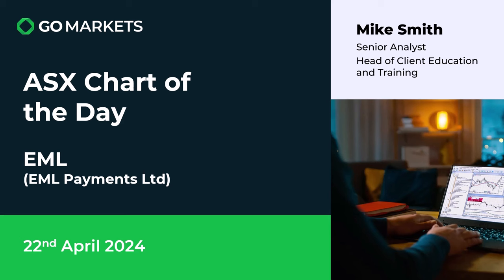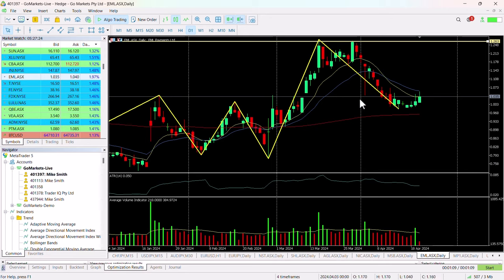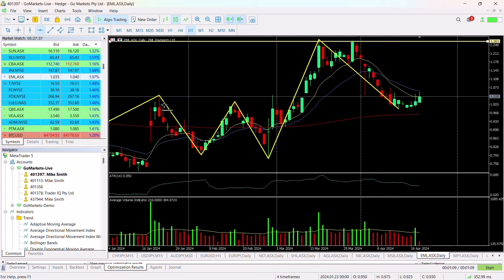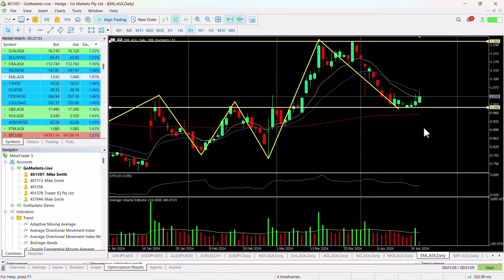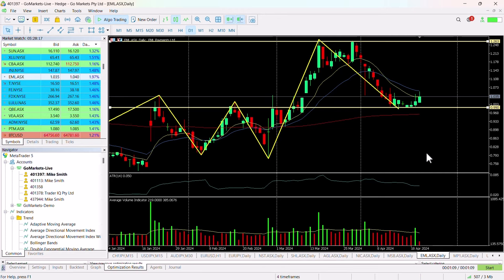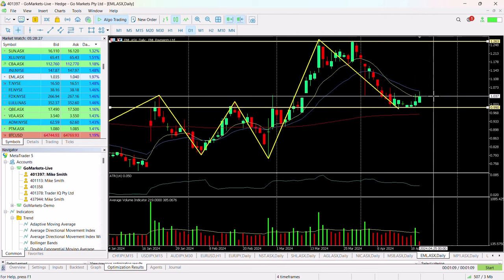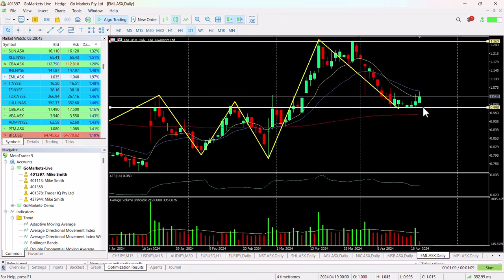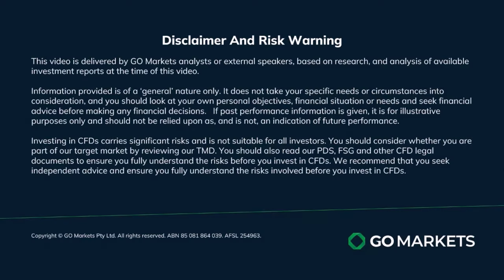ASX chart of the day- EML- Market action suggests value and setting up for a reversal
EML Payments Limited (EML, formerly Emerchants Limited) is a global payments company that operates in Australia, the UK, Europe, and the US. Their customers include major banks in Europe, government, retail brands and financial services companies.